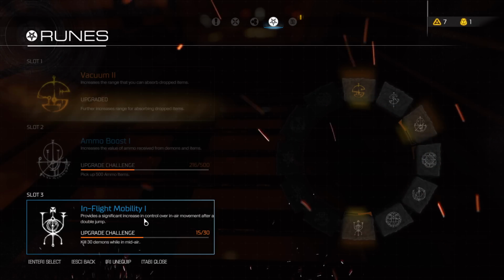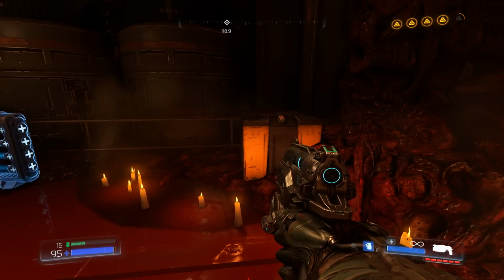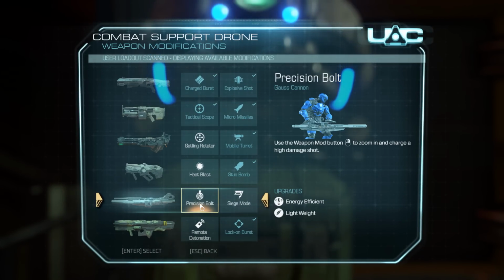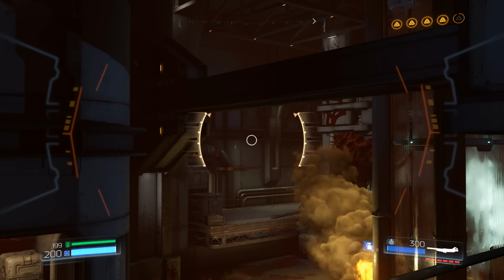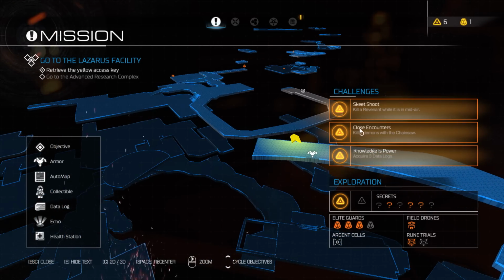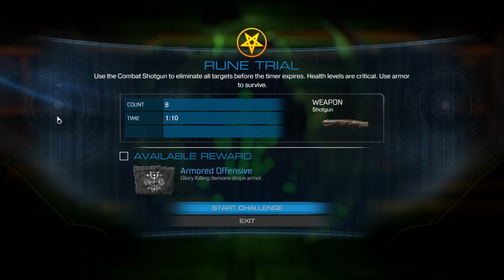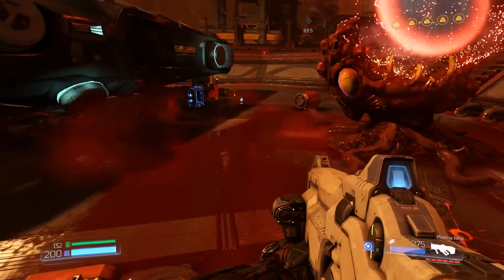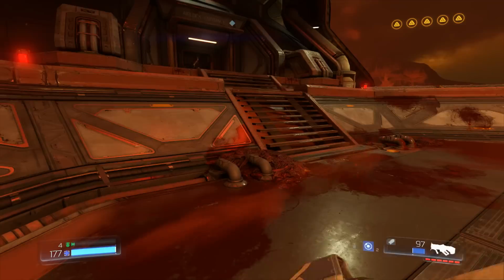DOOM | #15 | Delicious Armor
I'm loving this new rune.

Current difficulty: Nightmare